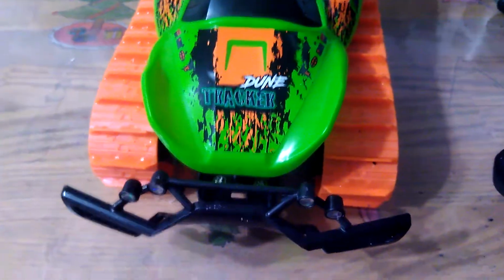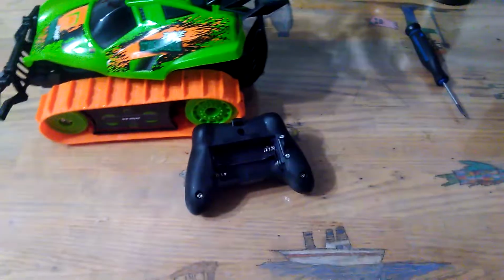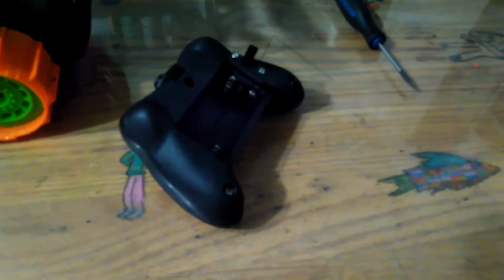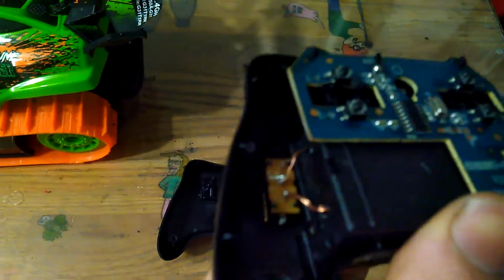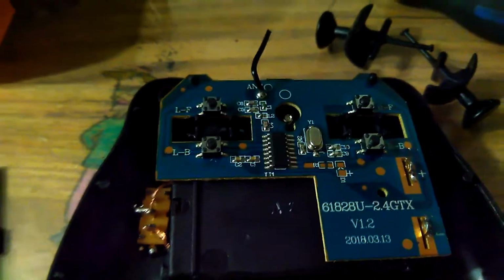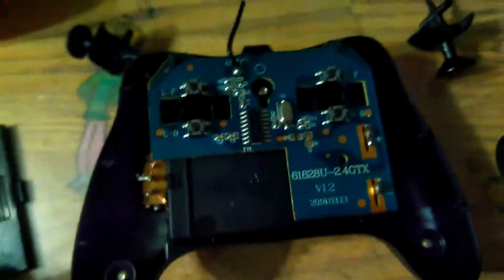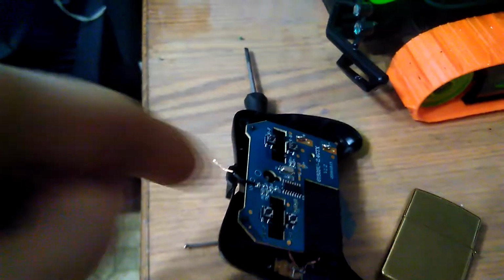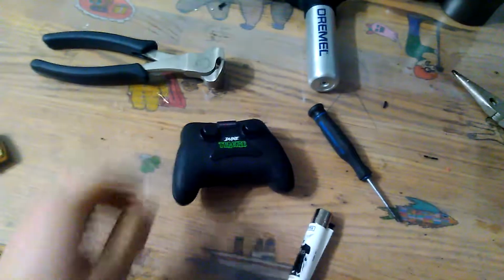Dune Tracker Mods Part 1 Holy Nail